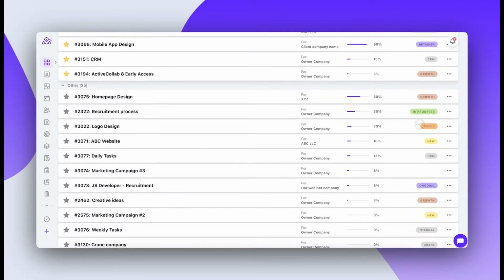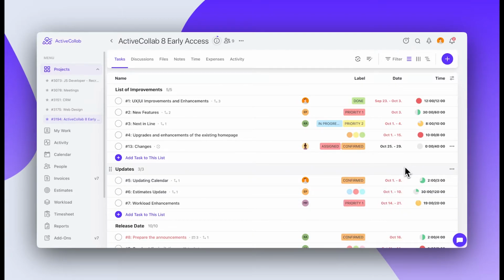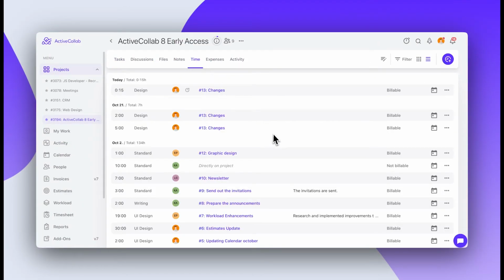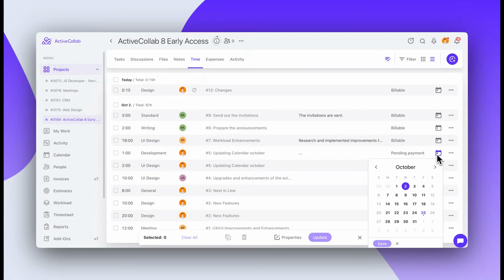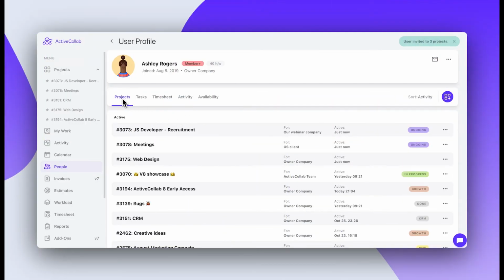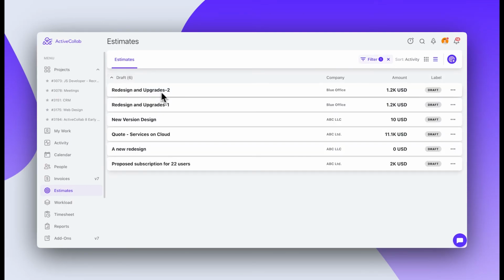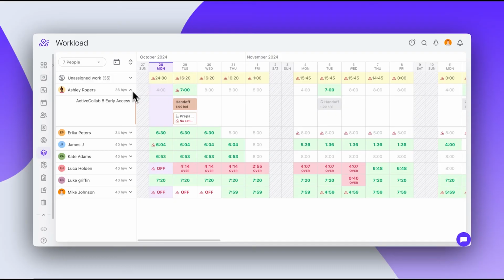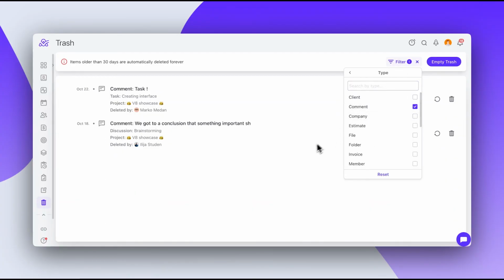Discover New ActiveCollab 8 Features in Under 7 Minutes!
ActiveCollab 8 comes with over 100+ new features and enhancements, check out the major changes and find out more 🚀

We wanted to make ActiveCollab 8 familiar, but even better.

We're still working on developing ActiveCollab 8, so we're excited to show you the future changes and features as the team develops them.

We'd love for you to join our growing community, Circles, where you'll be able to share thoughts and experiences with other ActiveCollab 8 users and be among the first to get updates on new features.

00:00 Intro
00:13 Main Menu
00:44 Revamped Projects
01:11 Edit Tasks in Batch Mode
01:32 Files Tab
01:54 Time Tab
02:54 Virtual Users
04:04 View Users
04:22 Estimates
04:57 Workload
05:39 Team Timesheet
05:57 Reports
06:10 Trash
06:26 Outro